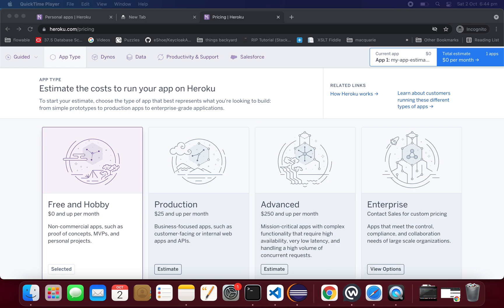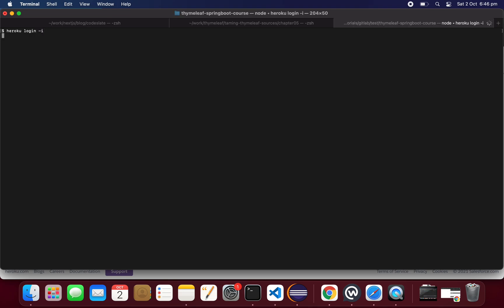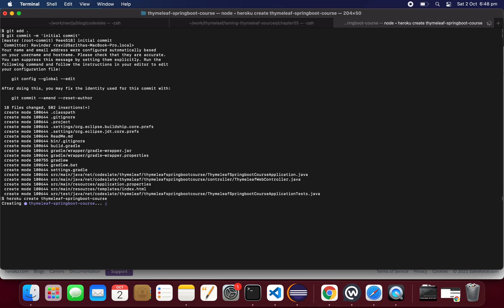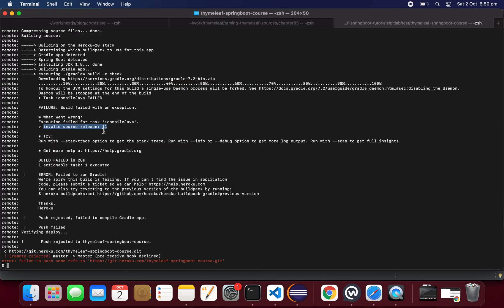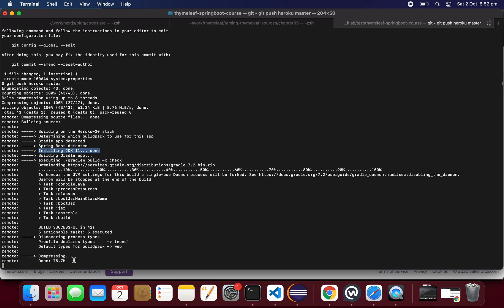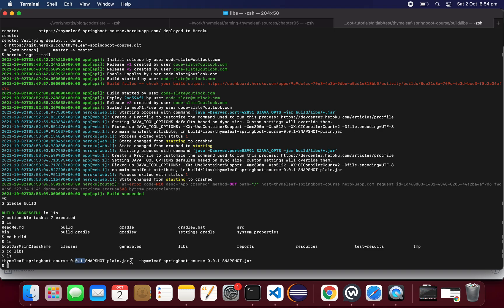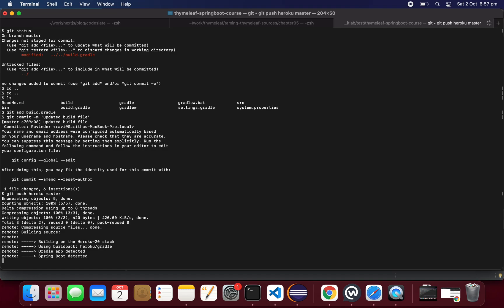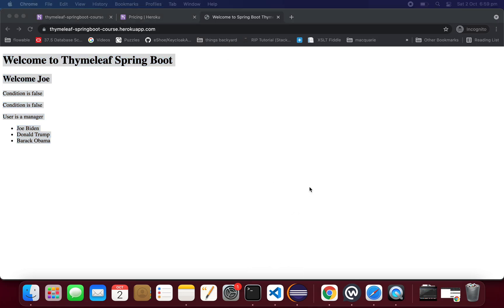Spring Boot and Thymeleaf #3 : Deploying Springboot and Thymeleaf to Heroku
Deploying Thymeleaf application to Heroku and resolving deployment issues